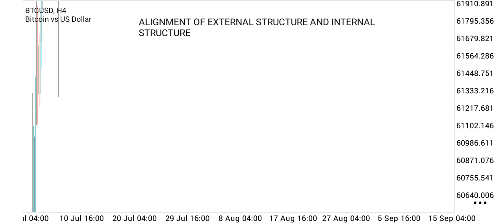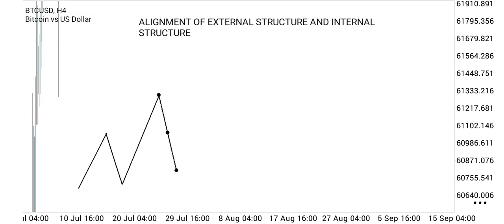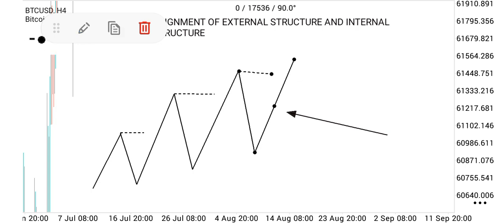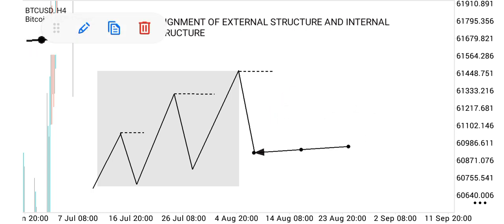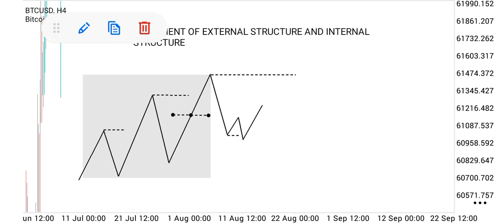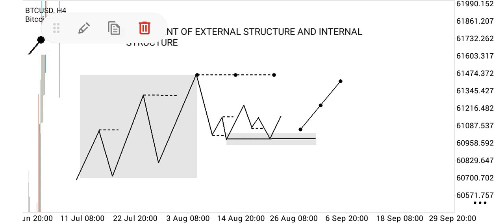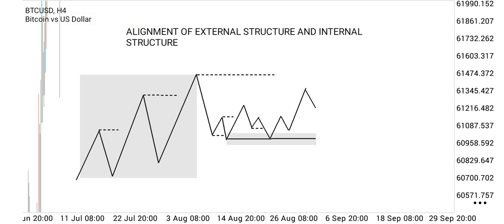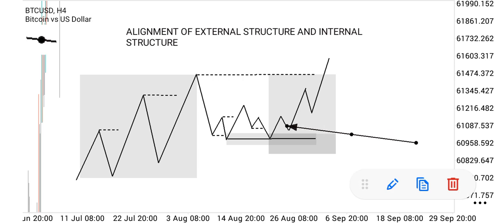Aligning external market structure with the internal market structure to spot a valid setup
Aligning the internal market structure with the external trend for a valid setup 😇